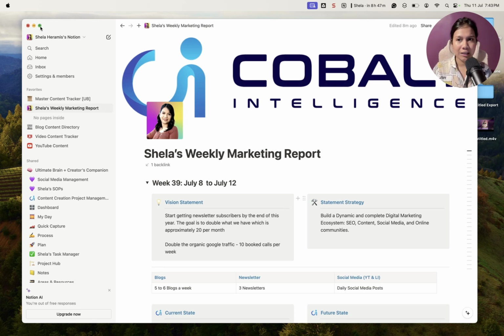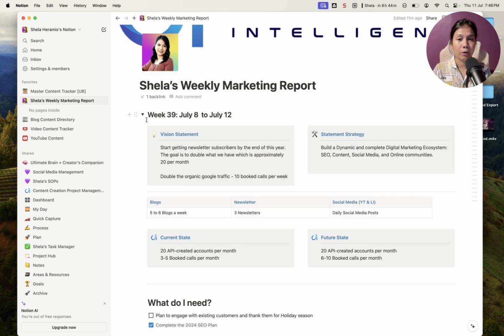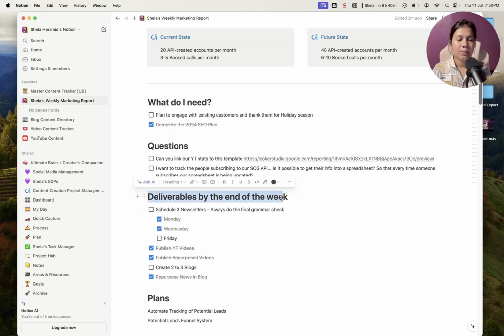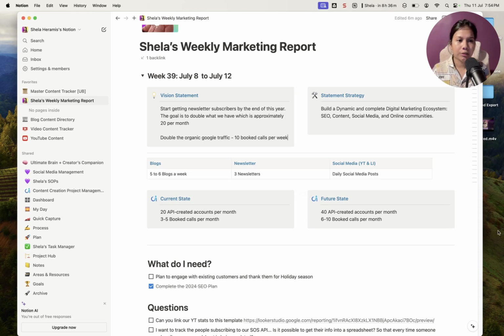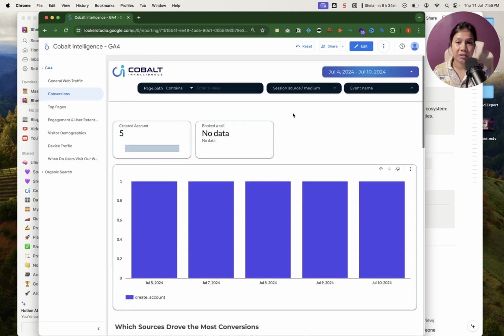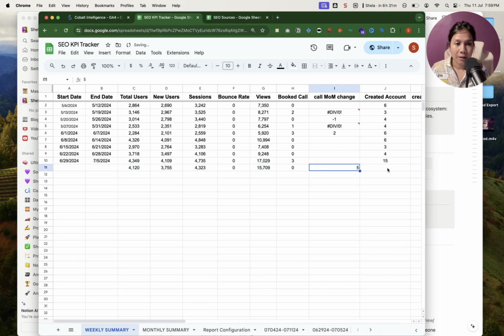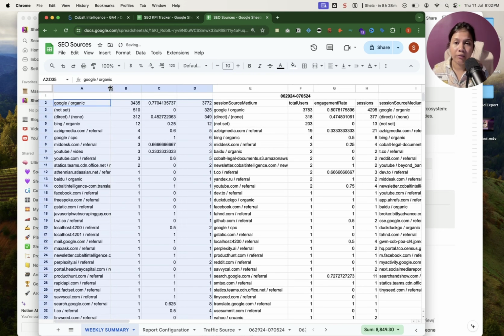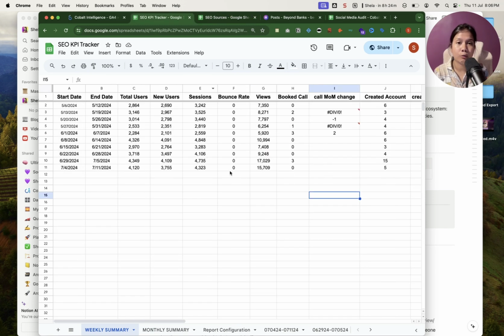Measure Content Performance SEO Focused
**00:00 - Introduction to Content Performance Measurement**
- Overview of measuring social media and digital marketing campaign performance
- Preparation for weekly client meetings to assess marketing efforts

**00:41 - Tracking with Notion and Meeting Logistics**
- Using Notion for recording data
- Weekly meeting schedule with clients in different time zones

**02:08 - Documentation Importance and Process**
- Importance of documenting marketing progress
- Example of documentation from week one to current week

**03:36 - Vision Statement and Strategy**
- Explaining the significance of a campaign's vision
- Detailing the strategy and the KPIs to track

**04:40 - Marketing Verticals and Goals**
- Describing responsibilities for blogs, newsletters, and social media posts
- Current state vs. future goals for account creations and book calls

**05:47 - Weekly Reporting and Client Collaboration**
- Weekly reporting format and client involvement
- Experience working with clients and the benefit of not being micromanaged

**07:15 - Pivoting to SEO and Traffic as Key Performance Metrics**
- Emphasis on SEO over social media posts due to better lead generation
- The holistic approach of a digital ecosystem that works together

**09:35 - The Freelancer Mindset and Client Relationships**
- Adopting a mindset that focuses on business care rather than just completing tasks
- Building trust with clients and including them in the marketing process

**11:16 - Utilizing Google Looker Studio for Data Analysis**
- Automated reporting of organic website traffic and conversion rates
- Weekly performance analysis from July 4th to July 10th

**13:14 - SEO KPI Tracker and Automation**
- Using an automated process to fill out SEO performance data
- Adjustment of data errors and presentation of the report to the client

**15:42 - Traffic Source Analysis and Content Strategy**
- Analyzing traffic sources for content strategy insights
- Weekly traffic source documentation

**17:09 - Newsletter Performance Review**
- Monthly tracking and analysis of newsletter performance

**17:51 - Preparation for Client Meeting and Recap of Week's Performance**
- Review of the weekly summary and the importance of booked calls timing

**18:39 - The Bigger Picture of Business and Content Performance**
- Emphasizing the goal of content to drive business growth and cash flow

**19:41 - Conclusion and Forward Look**
- Summary of lessons on social media content and its impact on business development